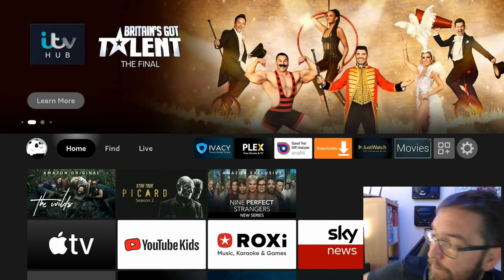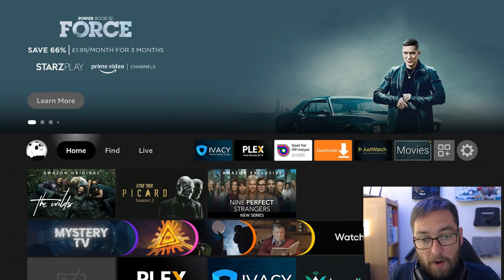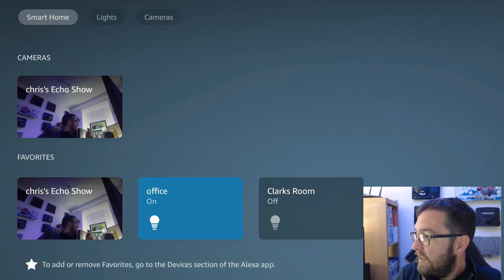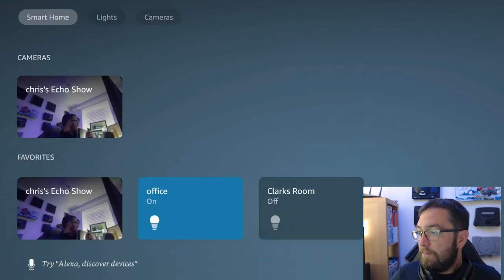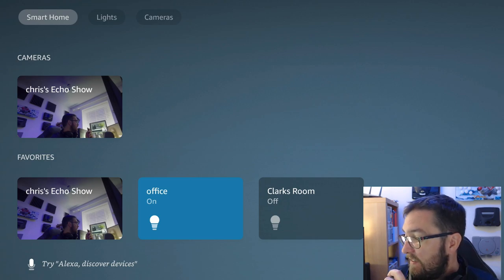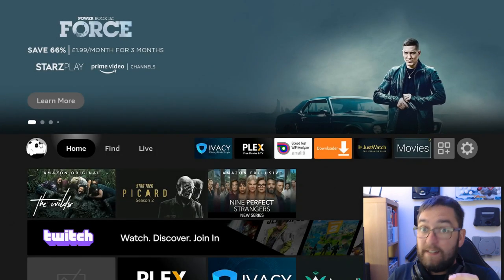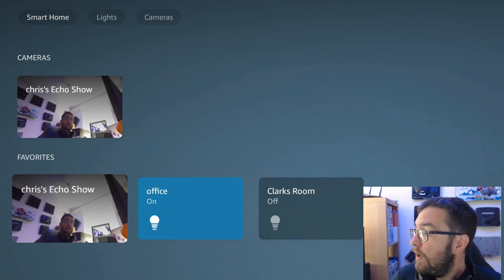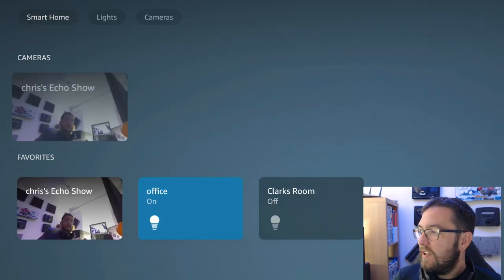ULTIMATE FIRESTICK HIDDDEN FEATURE WE ALL NEED!!! 2022 UPDATE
Finally a firestick & Fire tv update to use Smart home on your firestick and control cameras lights and more!